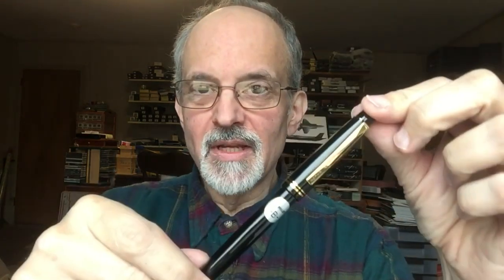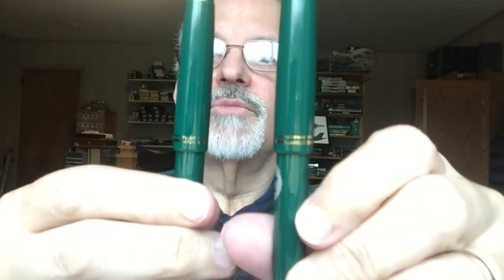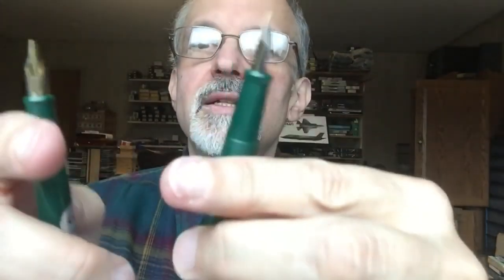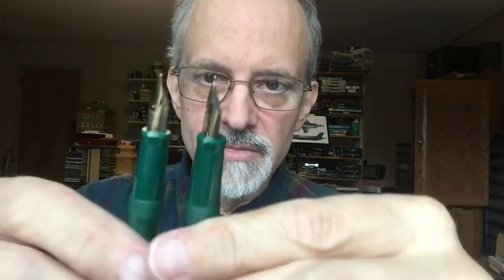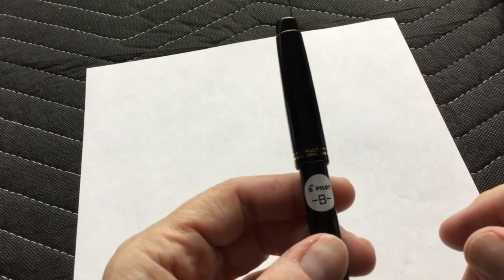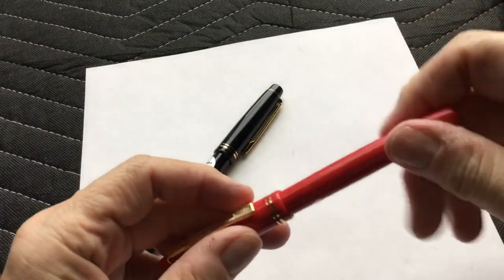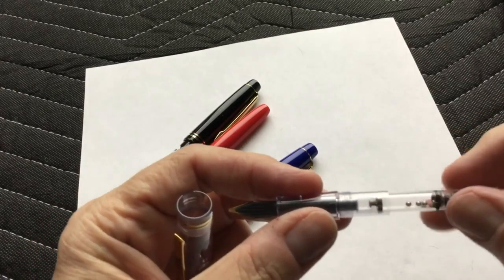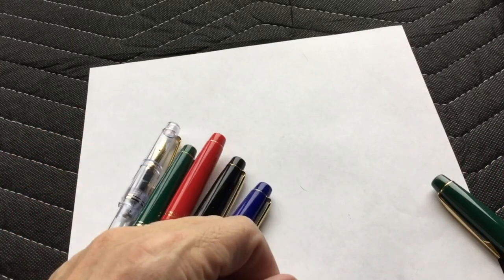Pilot 78G+ fountain pens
I'm very happy to announce the return of the Pilot 78G fountain pen -- in the updated version -- the 78G+. The 78G was discontinued by Pilot, and they've been increasingly difficult to obtain. Little did we know that the pen maker was to produce a newer, somewhat re-designed version, with new colors and filling system!

Along with the Black and Forest Green, we now have a brighter Cinnabar Red, a Blue to replace the old Teal, and most exciting to me -- a clear Demonstrator.

These are acrylic pens, so very light-weight. One can therefore write for hours without any fatigue. They measure 5-1/8" capped and 5-3/4" posted. The clip says 'Pilot' near the bottom and the wider of the two cap rings is interrupted on the back of the cap with 'Pilot Japan'.

The cap itself screws onto the barrel and when removed reveals the 22K gold-plated steel, spear-shaped nib. Available in EF (0.3mm), F (0.4mm), M (0.5mm) and B (which is actually an italic stub, 0.8mm). Asian nibs run finer than western ones of the same designation, so move down a size when mentally comparing the line to a typical western extra-fine, fine or medium.

The 'Pilot' graphics on the cap, clip and nib are all a bit bolder than on the older 78G, but the biggest change of all is that Pilot has replaced the use of pump/squeeze converter with a true piston converter. The piston contains 4 little agitator balls inside, to prevent ink from adhering to the walls of the converter, which might impede ink flow. Smart!